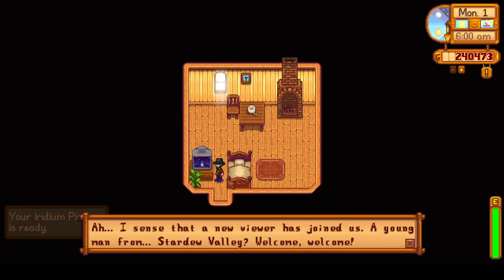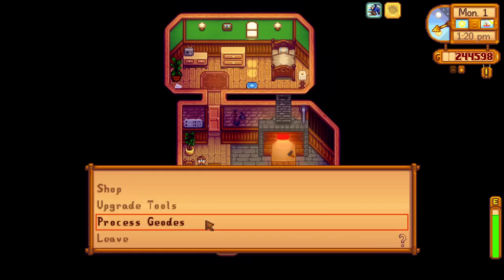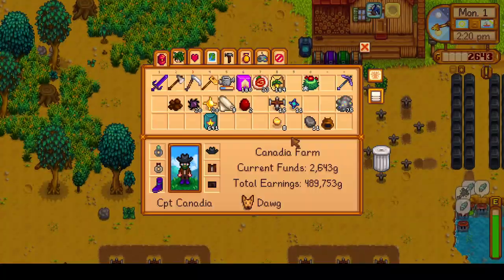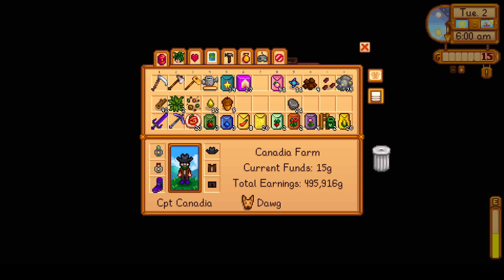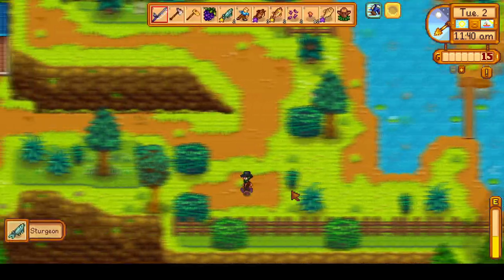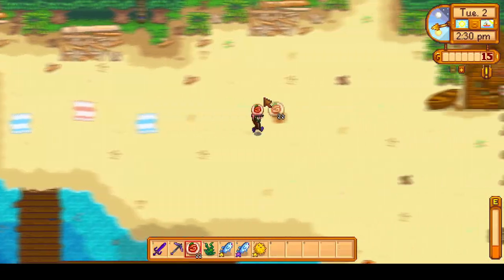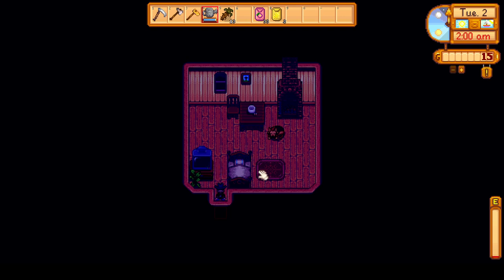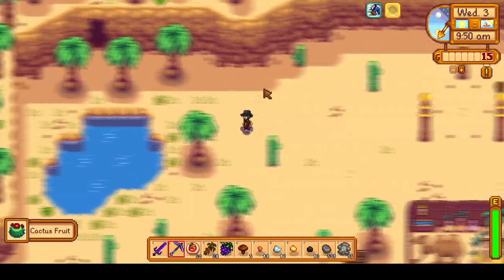Planting 600+ Starfruit Summer 1'st - Stardew Valley 1.5 MIN/MAX + 100% Perfection Guide Summer 1-3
We finally can buy 640 starfruit seeds and plant as many as we can on the time crunched first day of summer. After that, we can plant some other summer seeds, catch new summer fish, begin our tree farm, and continue our Skull Cavern dives.

This summer you can look forward to completing more community center bundles, catching new fish, completing quests, building and developing a coop, barn, and our house, and more Skull Cavern dives. We will also be able to expand our starfruit fields to allow 960 starfruit crops to grow, and will have two more harvests! This will give us over 2500 starfruits total by the start of fall, where we can start turning it all into wine.

Note: luck will also impact the chance of finding treasure chests when fishing.

00:00 Intro
00:39 Day 1
07:56 Day 2
15:58 Day 3